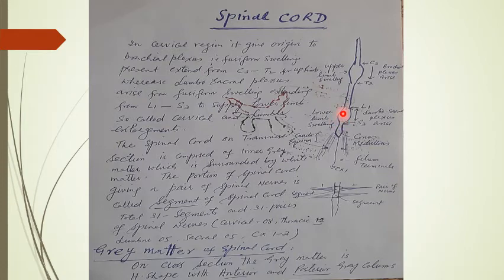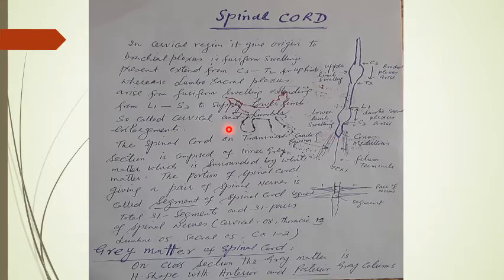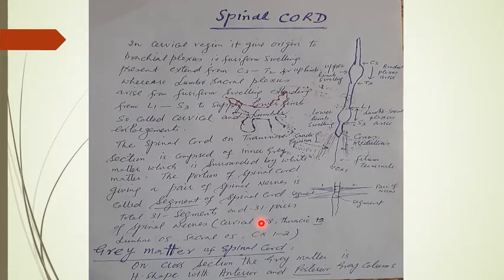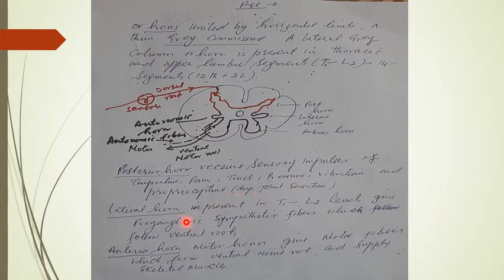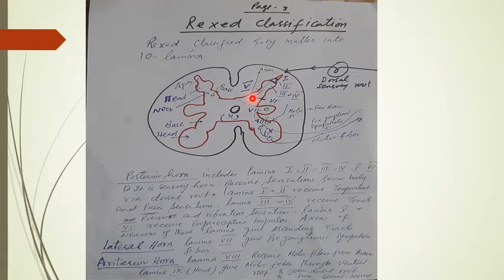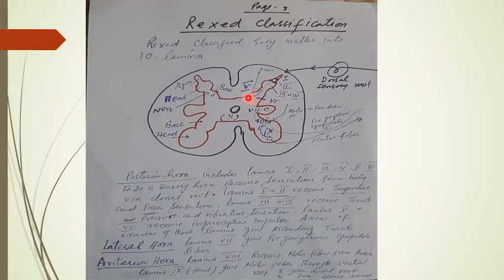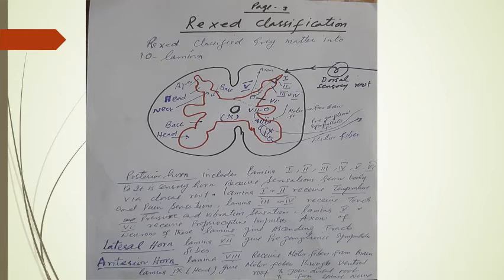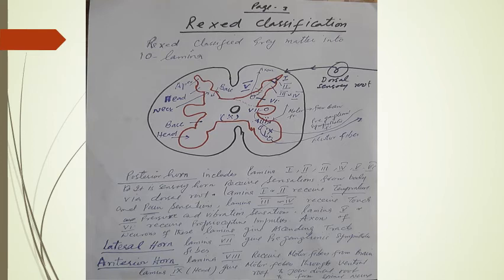Lecture of Dr. Riaz Sheikh on topic Spinal Cord Part-I